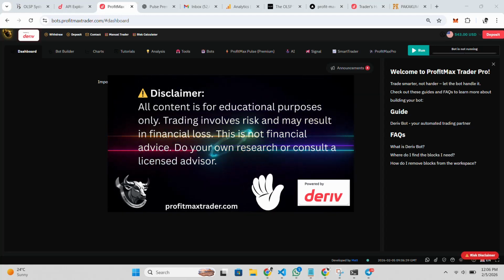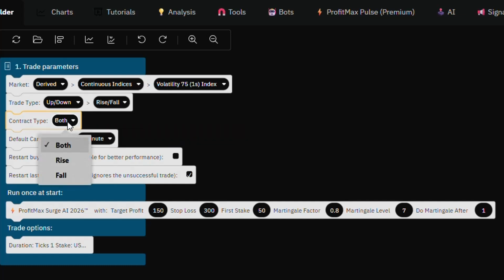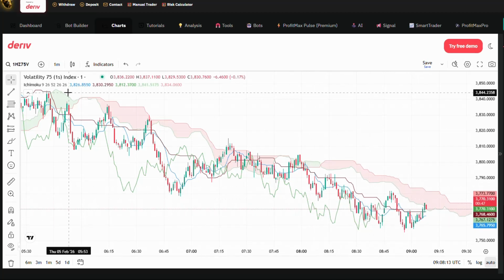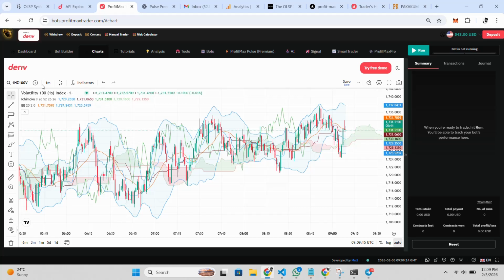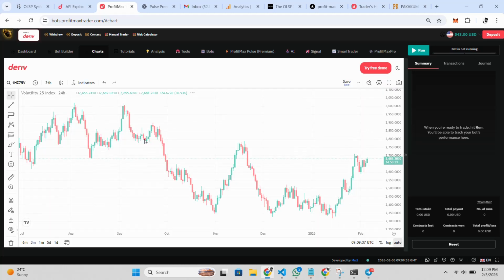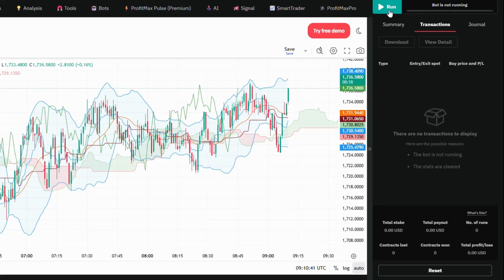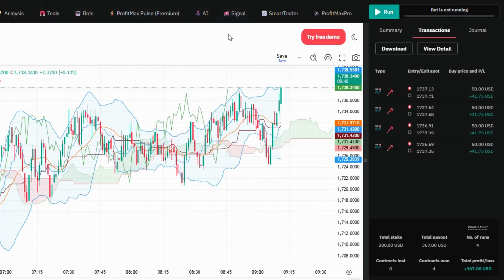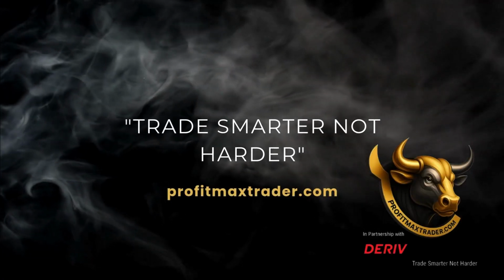When NOT to Trade Rise & Fall — This Rule Saves You Money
Accurate Rise & Fall Entries Using Ichimoku Cloud + Bollinger Bands

In this video, I demonstrate how to find high-probability Rise and Fall entries using a simple but powerful combination of the Ichimoku Cloud and Bollinger Bands.

I trade Volatility 100 (1s) and achieve 4 straight winning trades, while clearly explaining:

When to trade Rising

When to trade Falling

And most importantly — when NOT to trade

🔍 Strategy Rules Explained

✔️ Trade Rising when candlesticks are above the Ichimoku Cloud
✔️ Trade Falling when candlesticks are below the Ichimoku Cloud
✔️ Use Bollinger Bands to confirm price extension and momentum
❌ Avoid trading when candlesticks are inside the cloud — this signals market indecision
➡️ If price is inside the cloud, scout for another market instead of forcing trades

This approach helps eliminate guesswork and keeps you aligned with the dominant market direction.

🛠 Free Tools & Charts

Trading synthetic indices involves risk and can result in losses.
Always trade responsibly and only risk capital you can afford to lose.